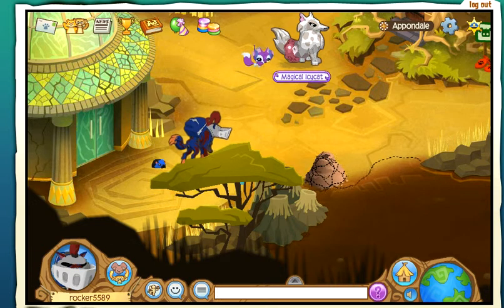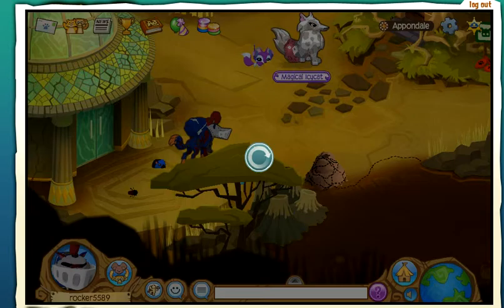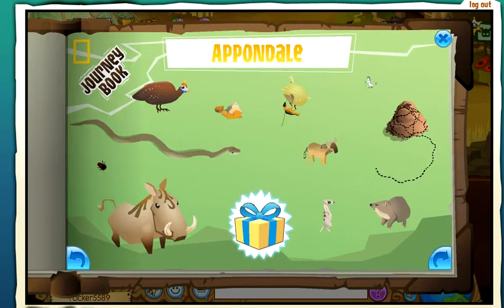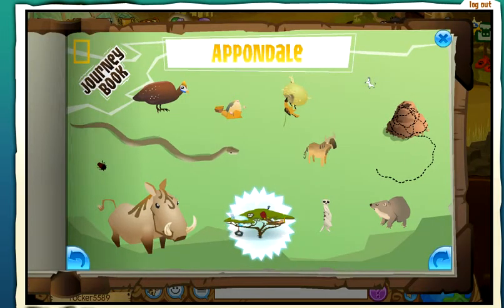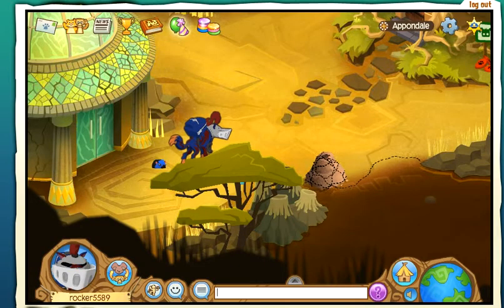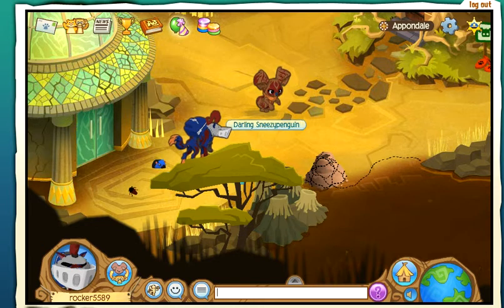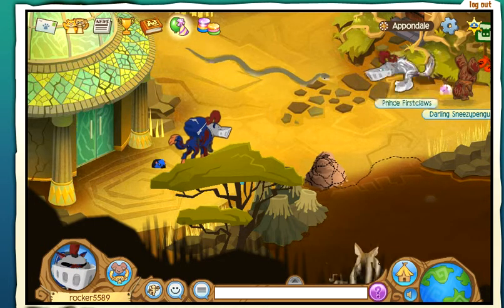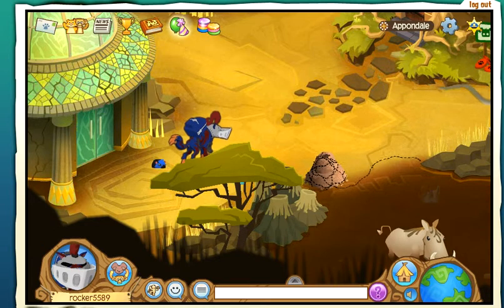Animal jam- cool pet trick